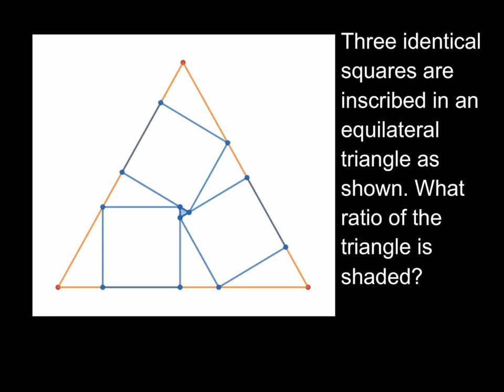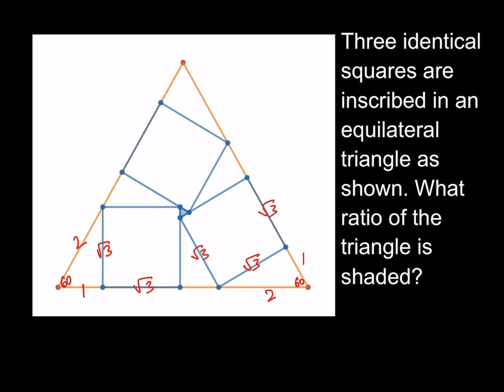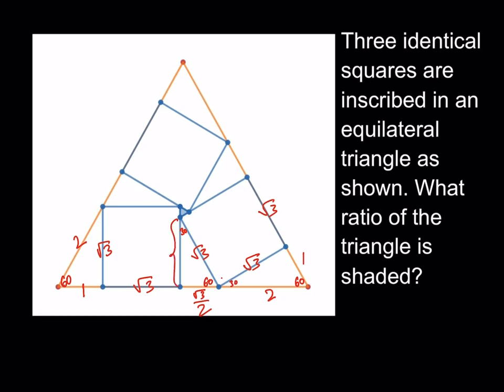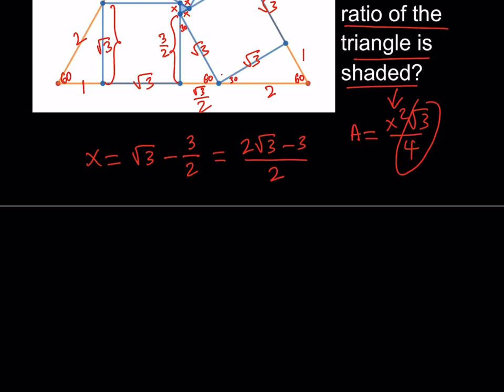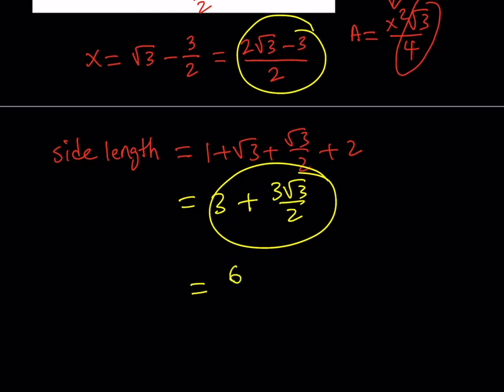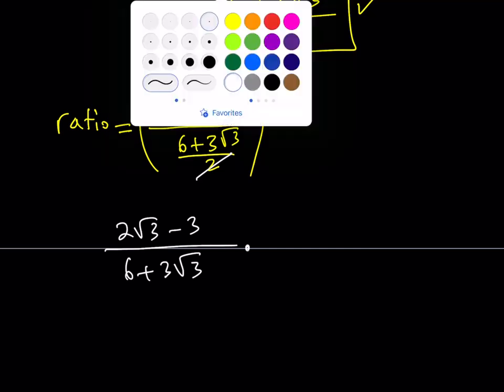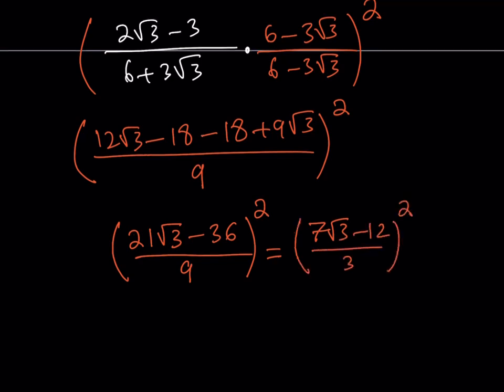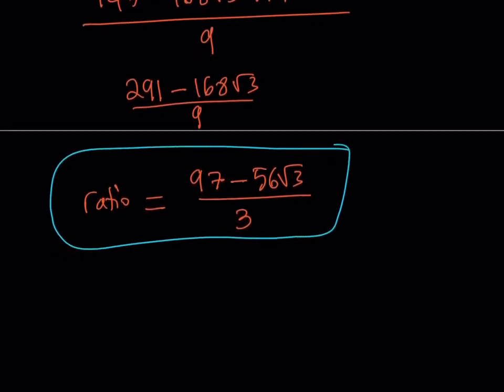Three Squares in an Equilateral Triangle